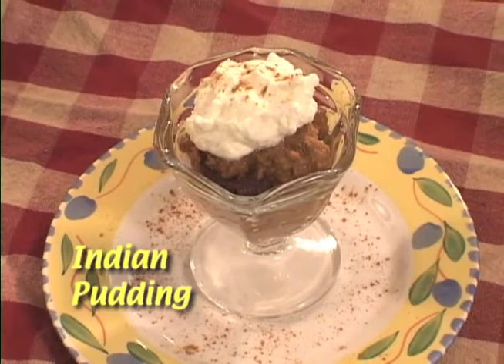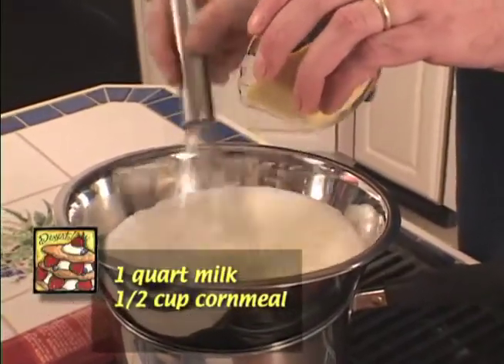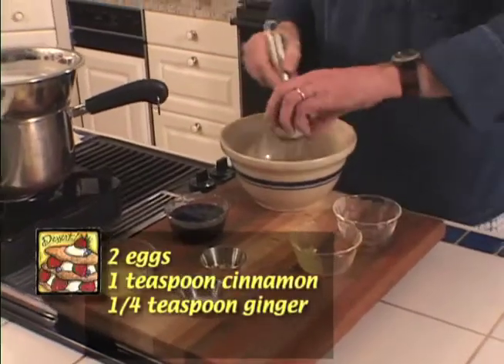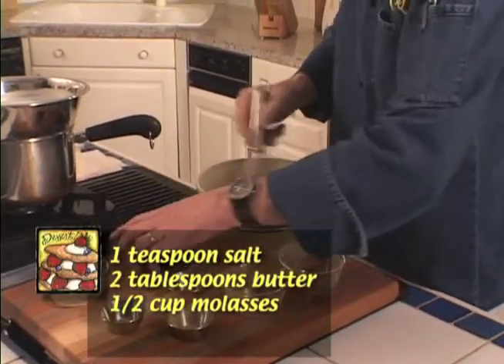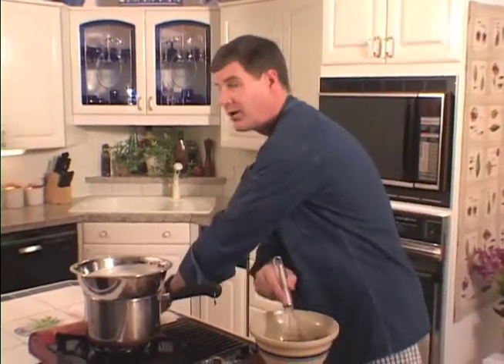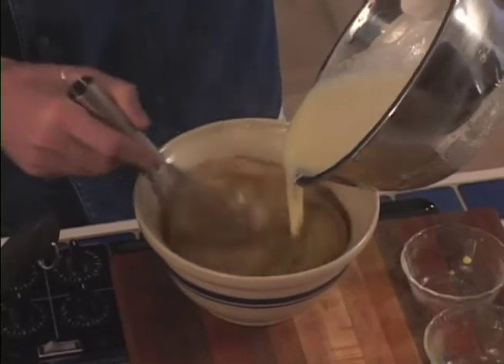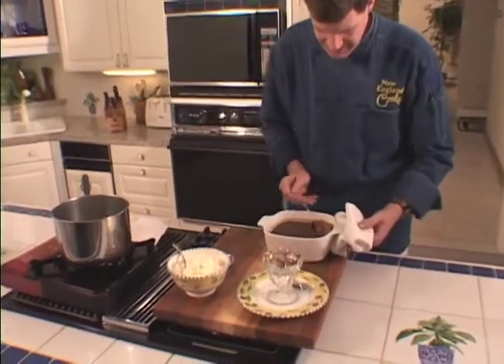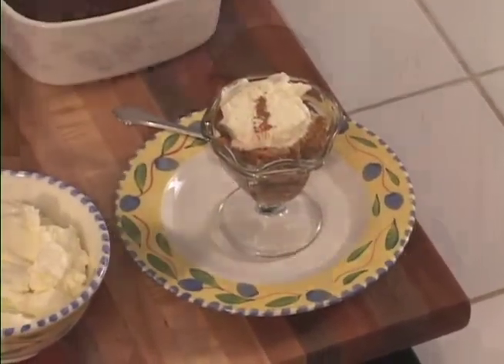Indian Pudding 150